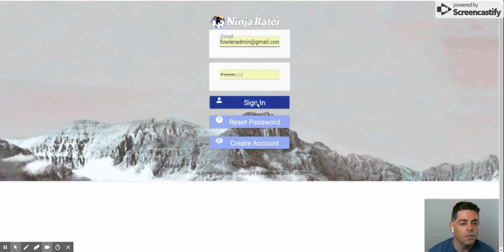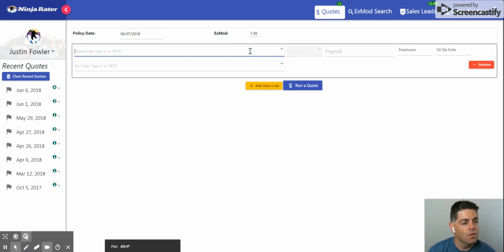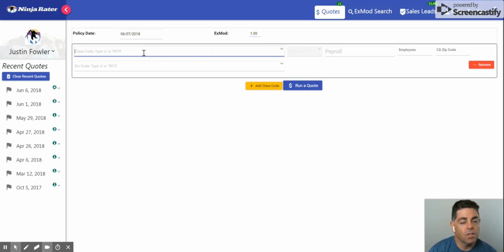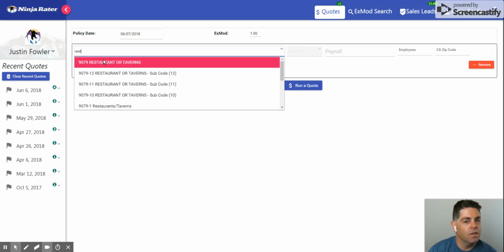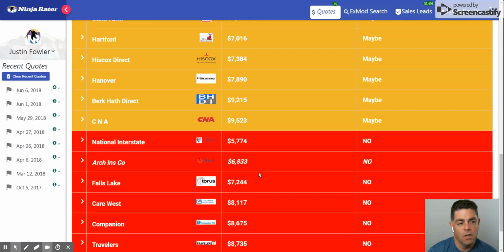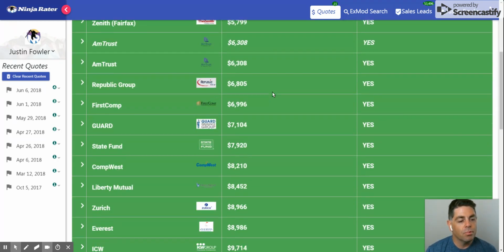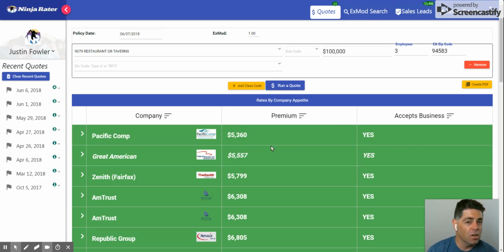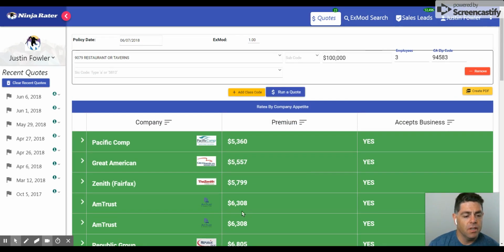NinjaTutorial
Learn how to use the fastest and most accurate Workers Comp rating system on the planet.  We offer data feeds and integration into other systems which nobody else can provide.  Want a custom version?  Give us a call